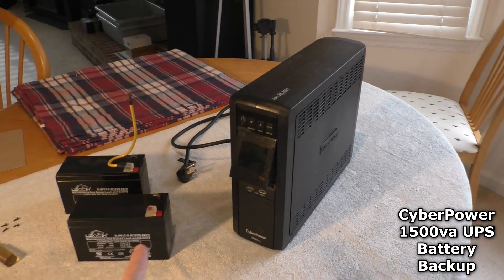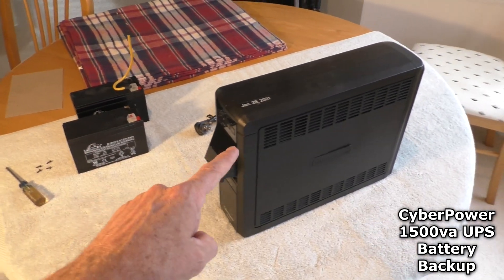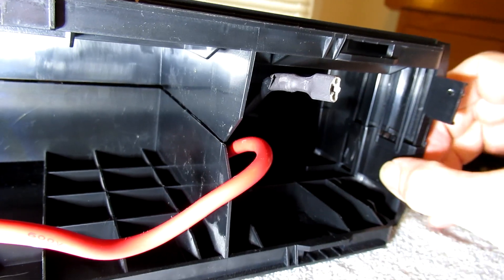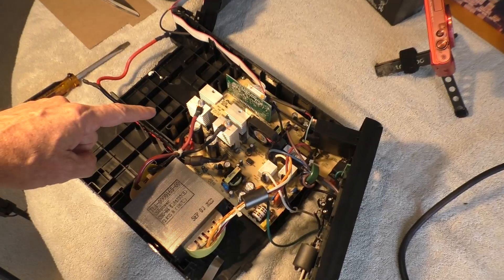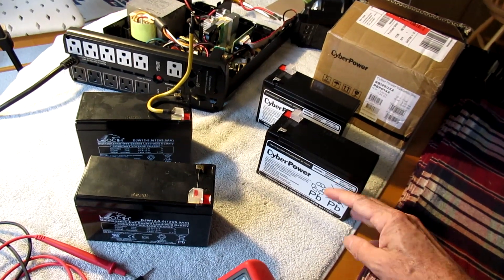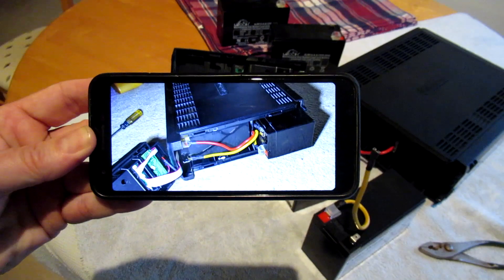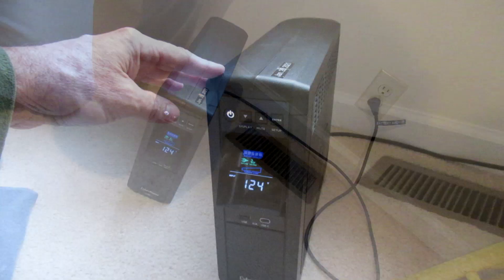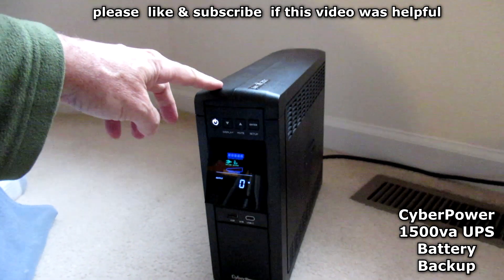How to OPEN CyberPower 1500va UPS and Replace Batteries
How to open a CyberPower 1500va UPS Battery Backup to inspect circuit board capacitors and replace the 12 volt batteries.
Here are the exact Batteries I bought
Genuine Cyber Power high quality. Replace every 3 to 4 years.
Thanks. I hope this was helpful to someone.